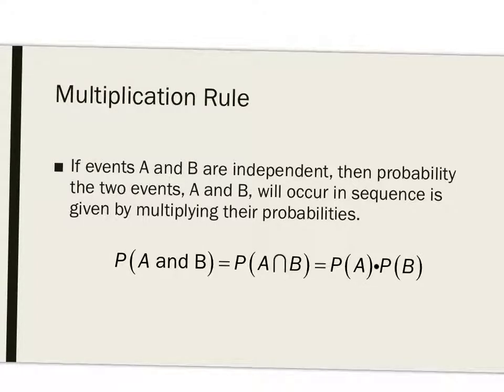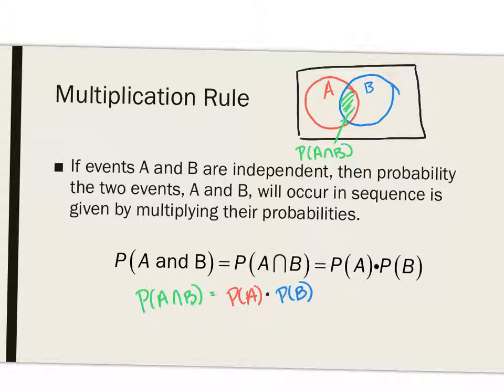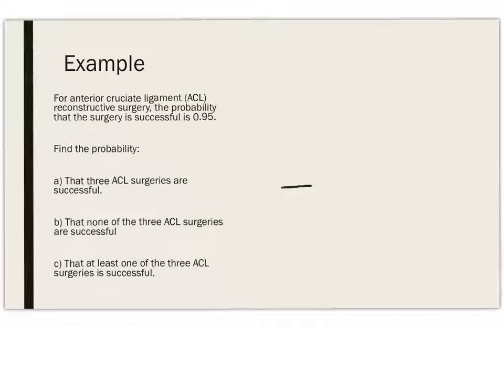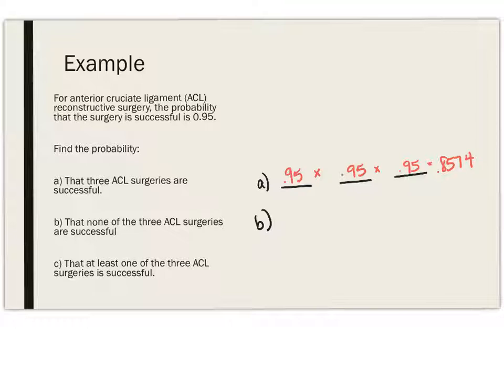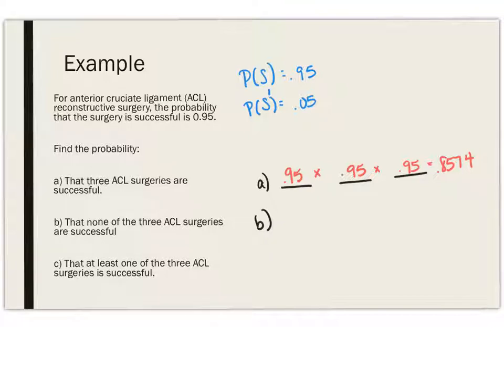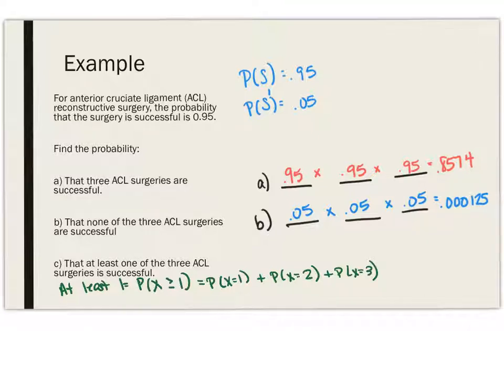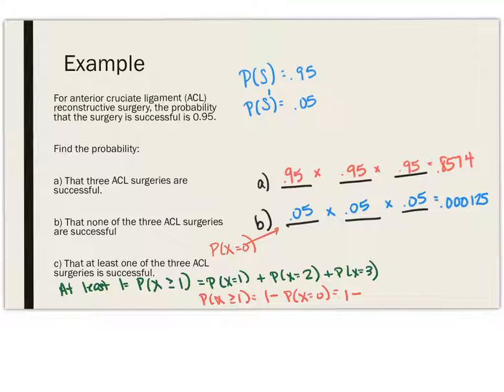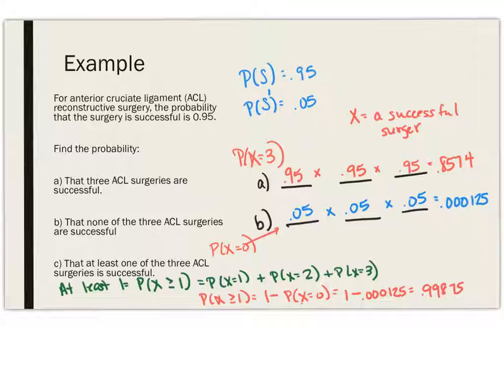Probability (Multiplication Rule for Independence)